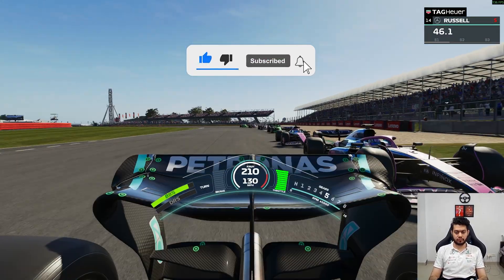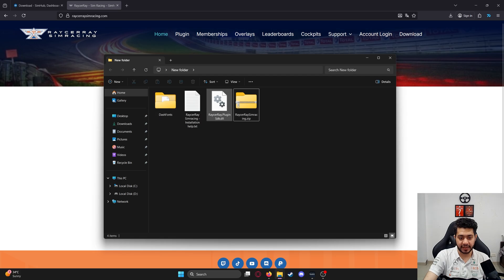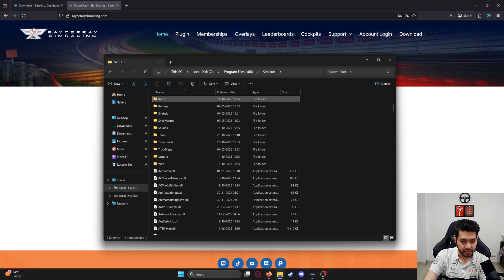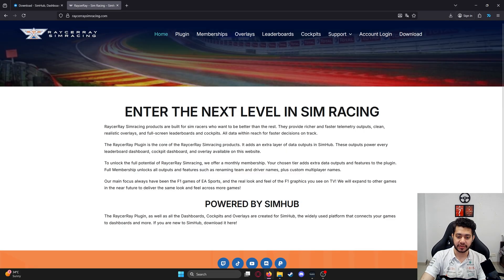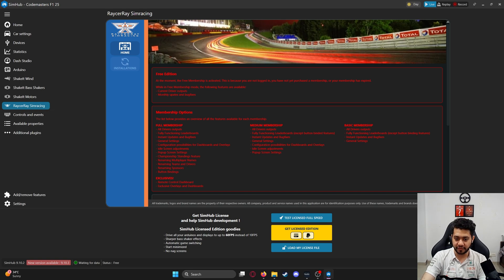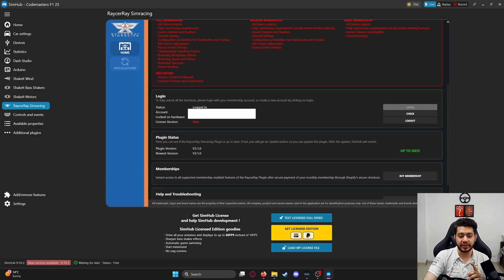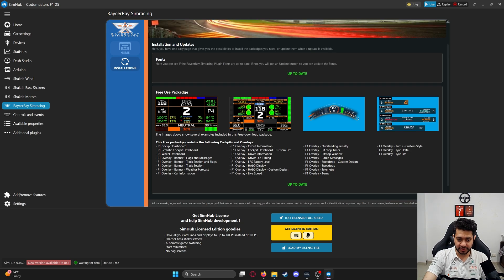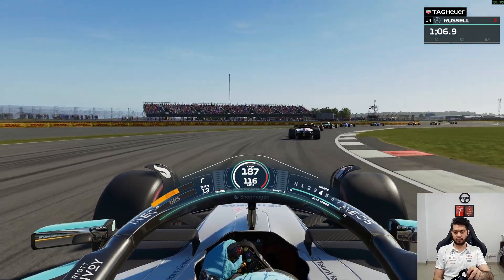HOW TO GET THE F1 TV HUD in F1 25 – STEP BY STEP GUIDE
Here's how you get your F1 25 game to look like the F1 TV and Sky Sports broadcast with the help of Simhub.
A step by step guide to get the F1 TV HUD in F1 25.